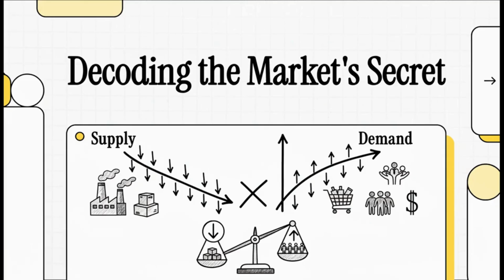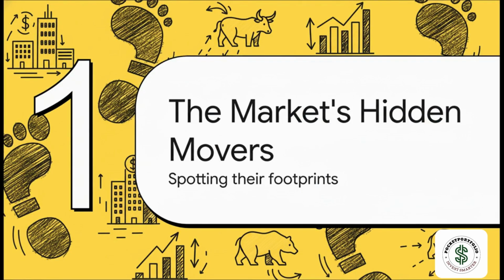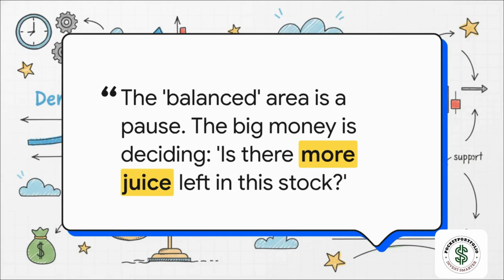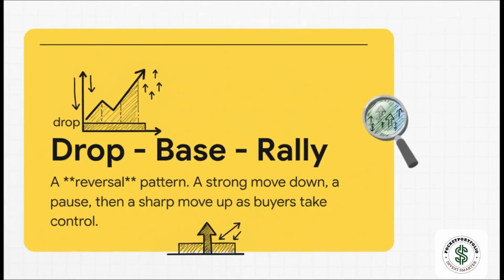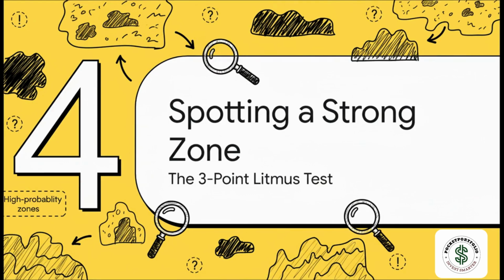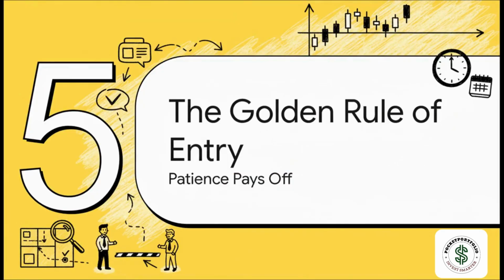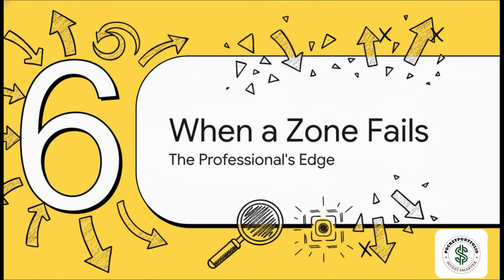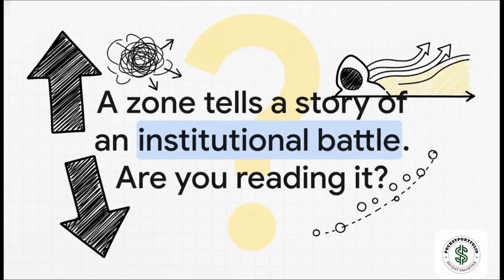Don't miss This ,Decoding the markets' secret Demand & Supply concept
Welcome to Pocket Portfolio!
In this course, you’ll master trading using the proven Supply & Demand strategy—one of the most powerful market techniques used by professional traders.

You’ll learn how to identify and trade key zone structures like:
🔹 Rally–Base–Rally (RBR)
🔹 Drop–Base–Drop (DBD)
🔹 Rally–Base–Drop (RBD)
🔹 Drop–Base–Rally (DBR)

We’ll show you exactly how these zones are formed, how to detect them on real charts, and how smart traders use them for high-probability entries.

This course also dives deep into:
✔️ Day trading using Supply & Demand
✔️ Adding multiple confluences for stronger trade setups
✔️ Understanding market imbalances and price reaction levels
✔️ Using our Supply & Demand Indicator to auto-detect zones and simplify your analysis

By the end of the course, you’ll trade with more confidence, more clarity, and a refined strategy that increases your chances of long-term success.

Start your journey to smarter and more strategic F trading with Pocket Portfolio today!